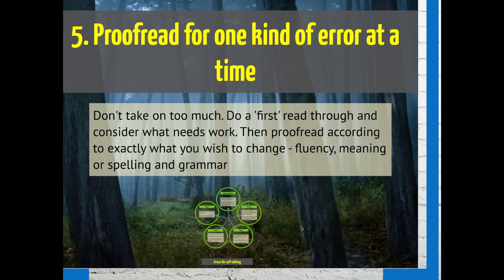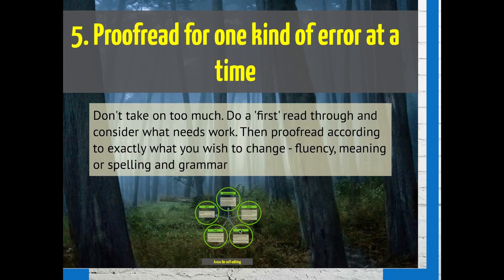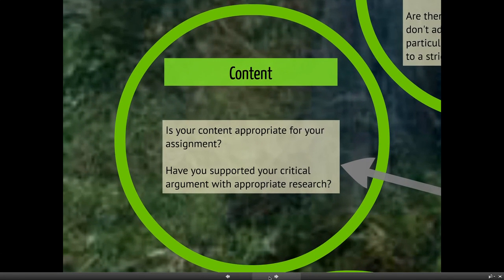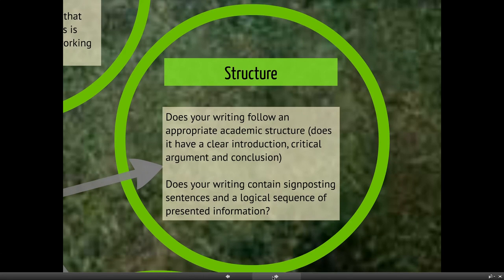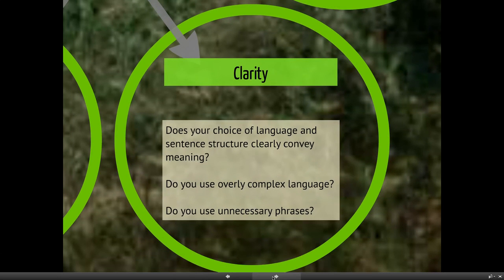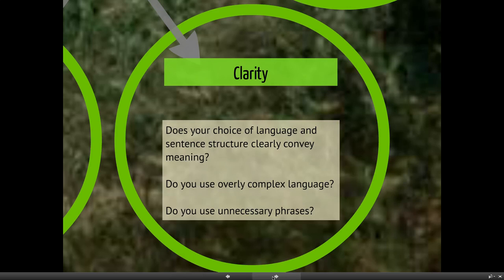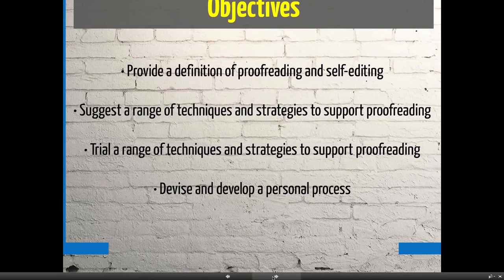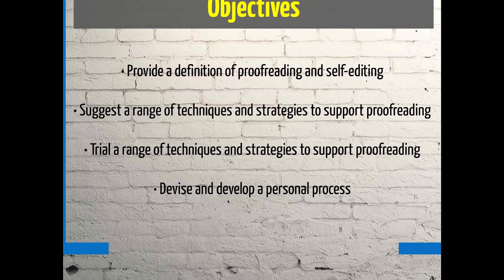Proofreading2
proofreading video